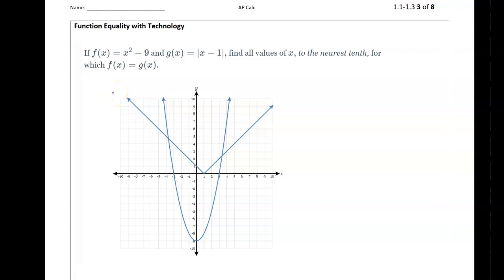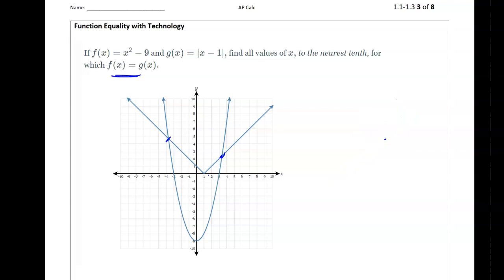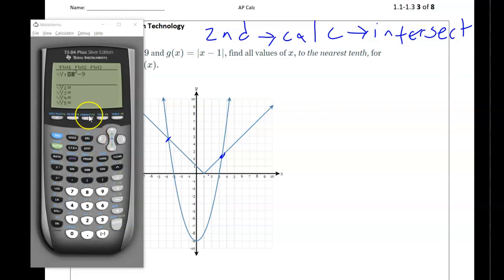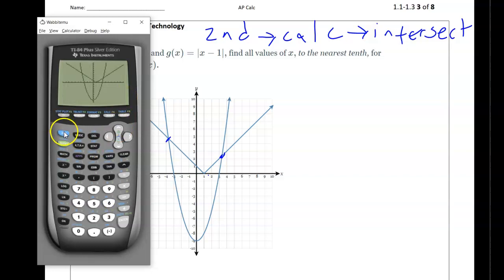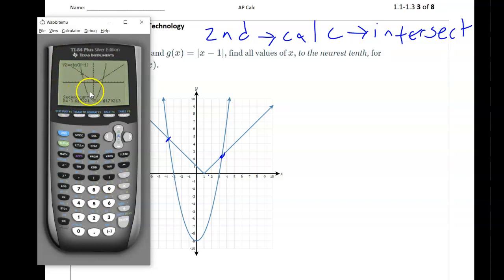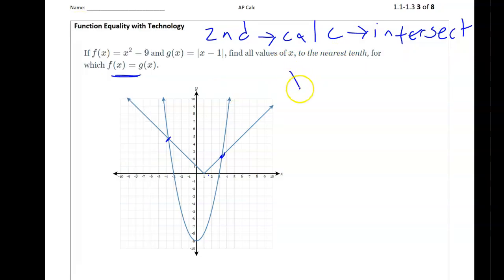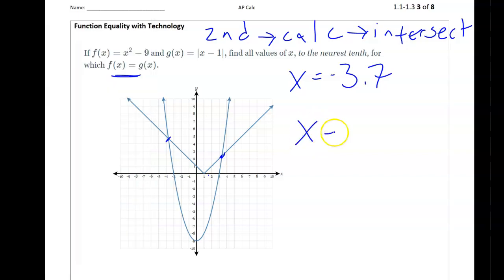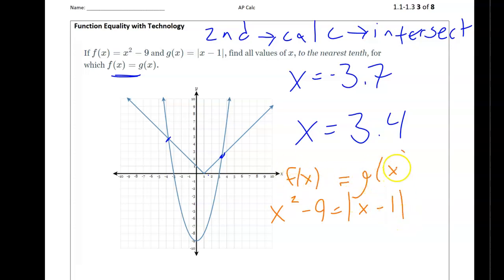AP 1.1 Function Equality with Technology